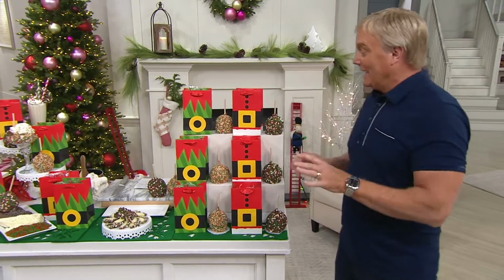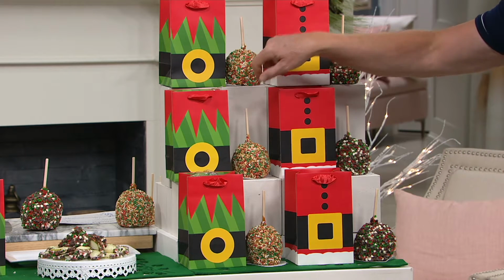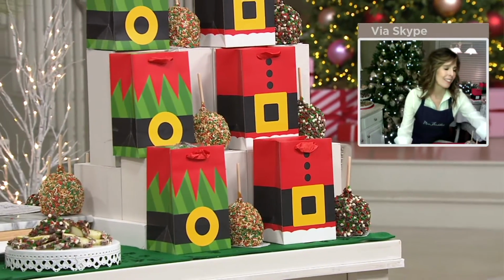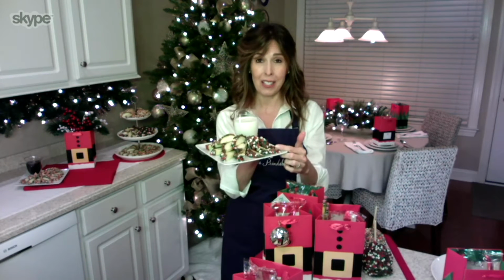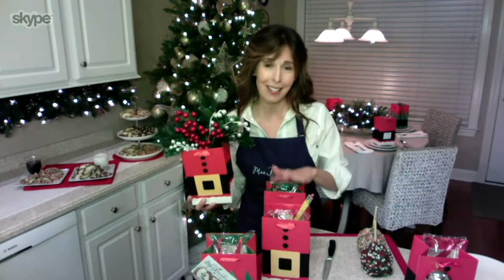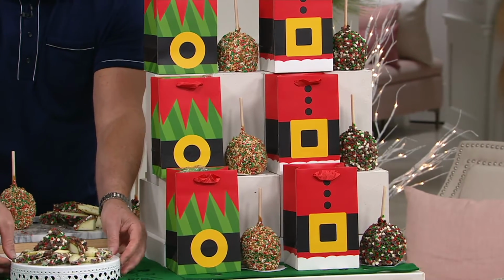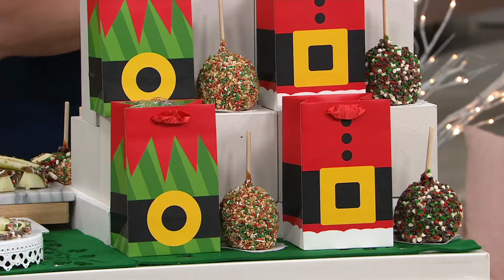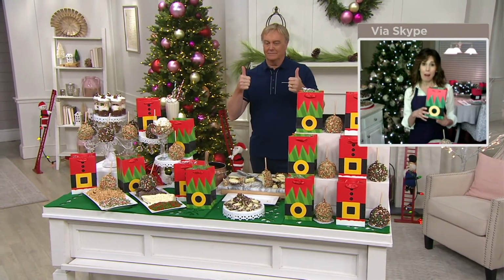Mrs. Prindables 6pc Individual Christmas Caramel Apples w/ Bags on QVC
Mrs. Prindables 6pc Individual Christmas Caramel Apples w/ Bags